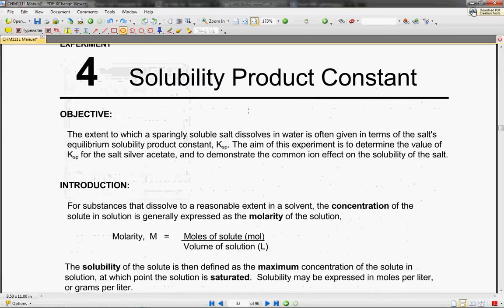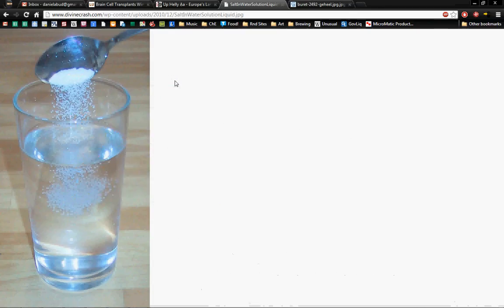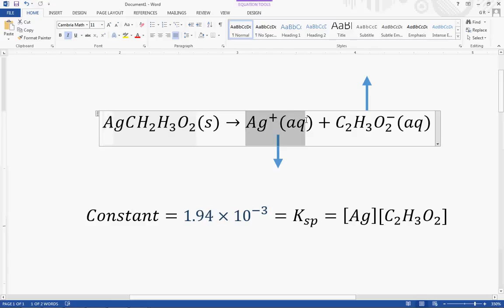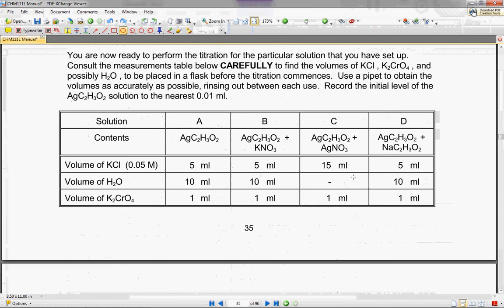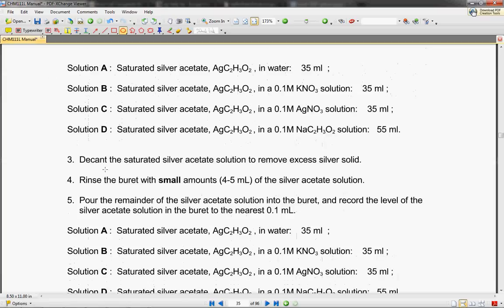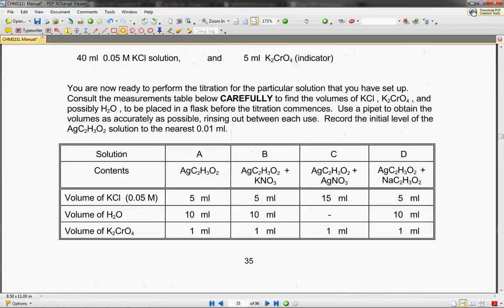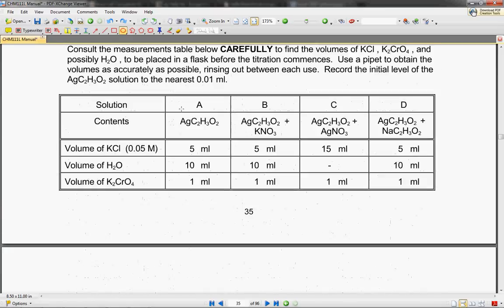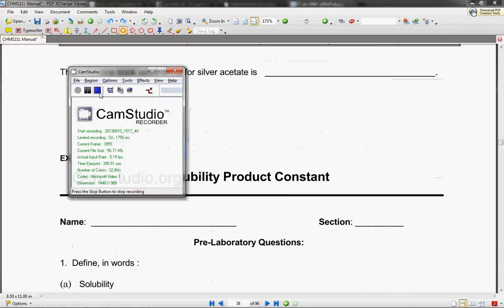Lab 4 Solubility Product Constants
The extent to which a sparingly soluble salt dissolves in water is often given in terms of the salt's
   equilibrium solubility product constant, K sp . The aim of this experiment is to determine the value of
   K sp  for the salt silver acetate, and to demonstrate the common ion effect on the solubility of the salt.